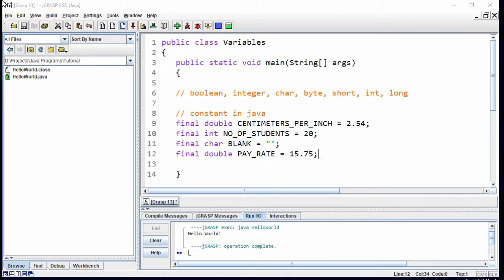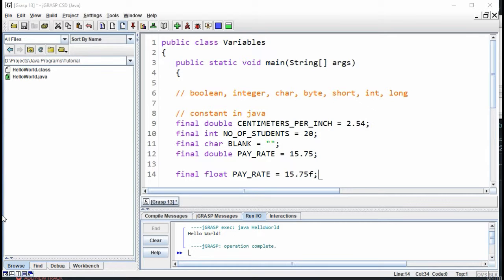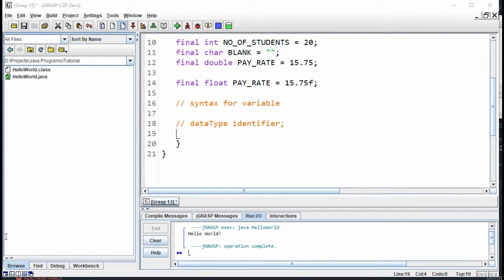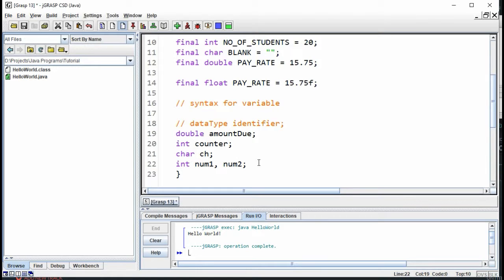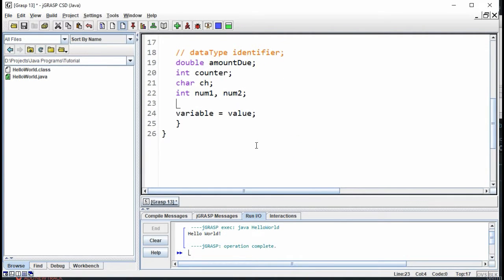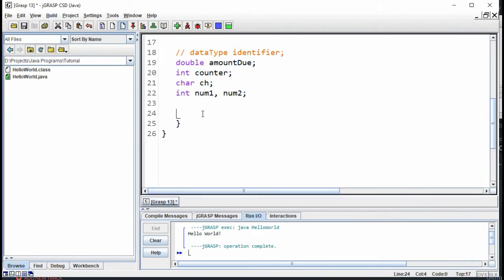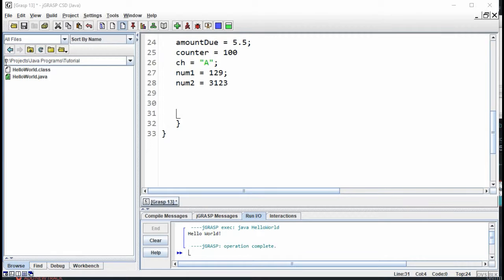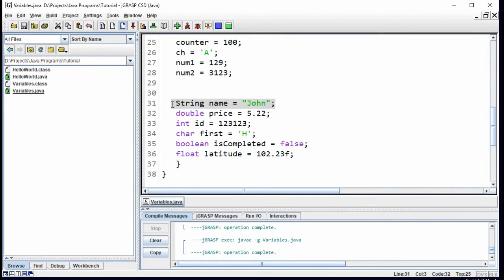Java 101 Data Types, Constant and Variables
In this tutorial we will talk about different data types, constant, and variables.
Learning on how to create variables and constant in java.
Different data types in java.
How to instantiate and initialize variable and constant in java.

The editor use in this tutorial is JGrasp.

My BTC Address:
3QdrUfZsaYtRCxxVjYor4xBYxPpqbCJoj7